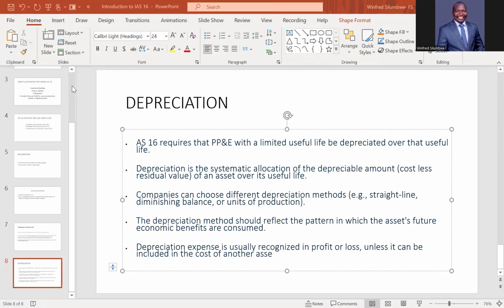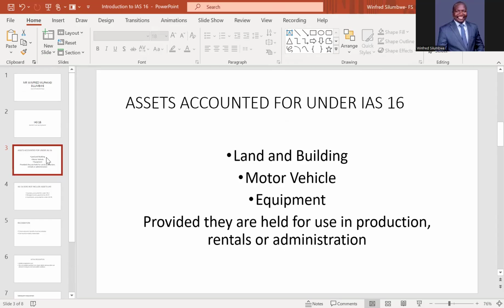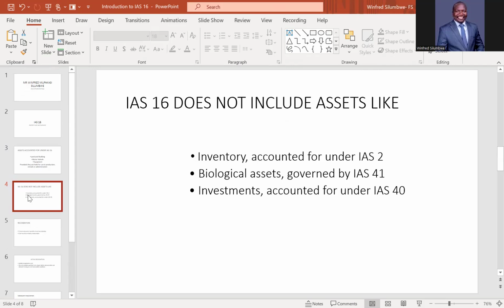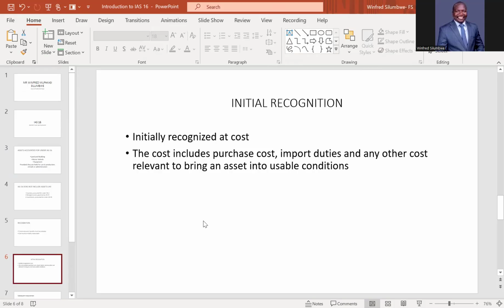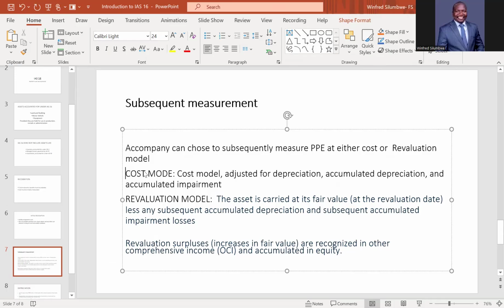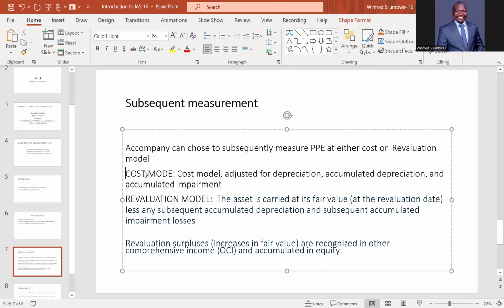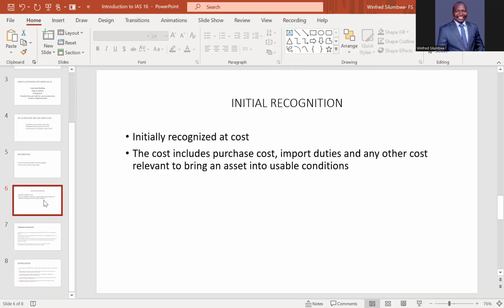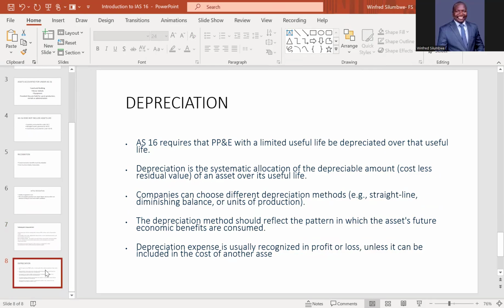Property Plant and Equipment IAS 16, an Introduction.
This lecture is an introductory to Property plant and equipment as per IAS 16. The lessons are relevant to both accounting students and those serving in various capacities. In the next session, we will look at practical questions for you to appreciate IAS 16.